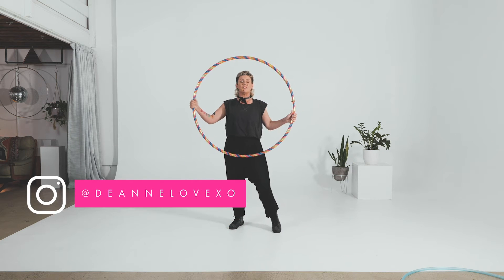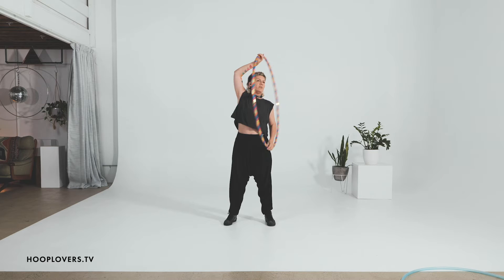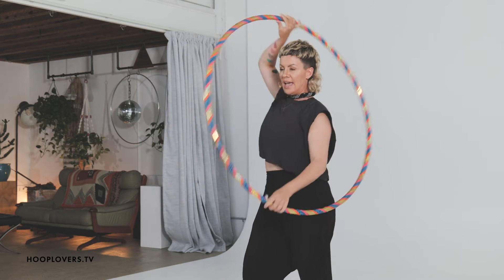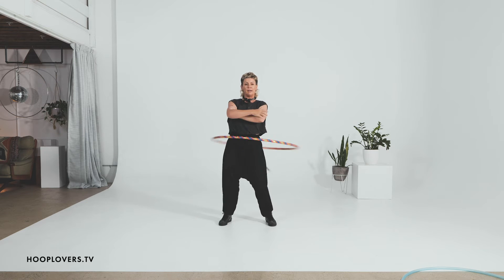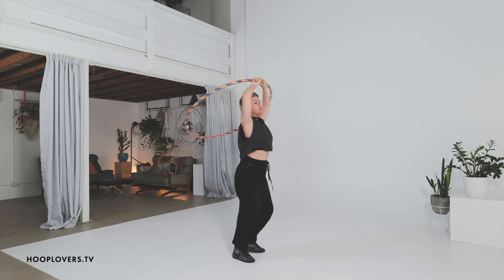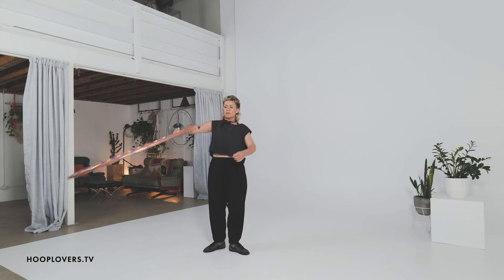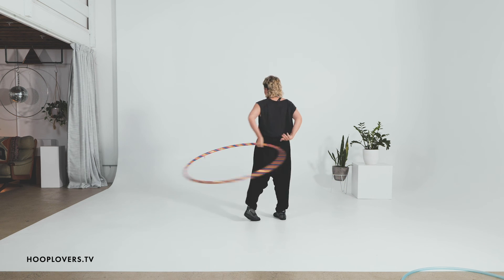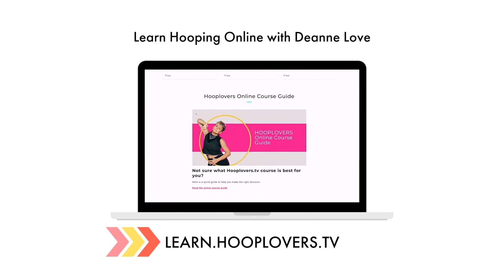Weighted hoops: Safe moves for smooth flow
Are weighted hoops safe? If you use them with ease and flow. Let me show you how.

💚  MORE TUTORIALS

👑  HOOPLOVERS BLOG POSTS